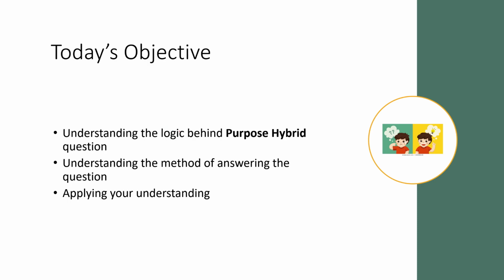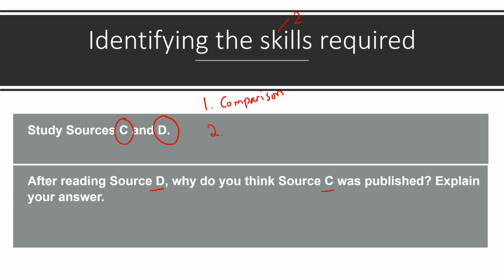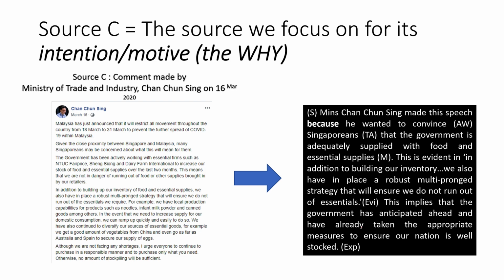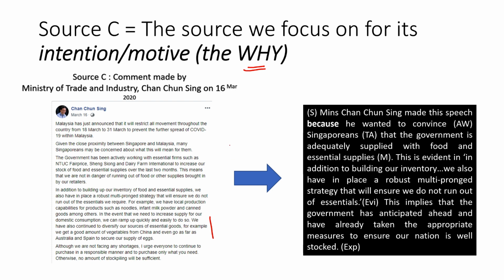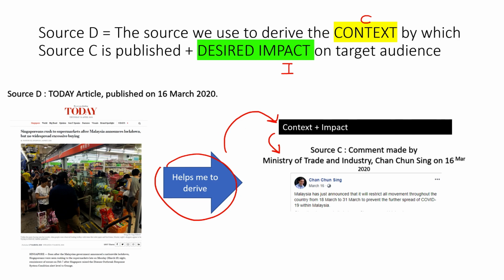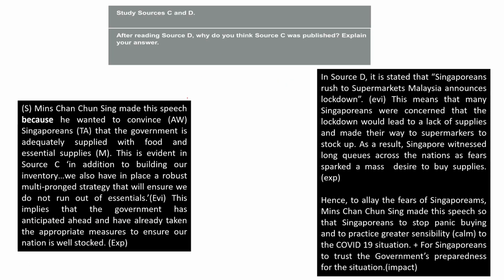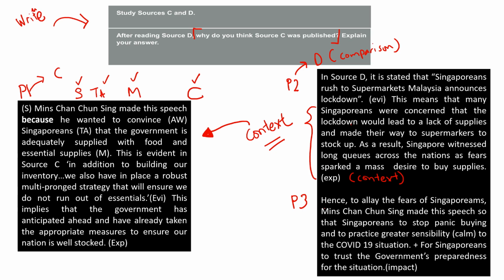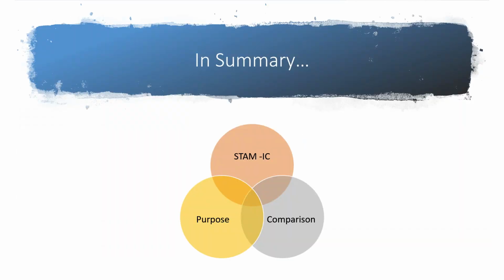Introduction to the 'Purpose' Hybrid Question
the two source being used for greater clarity.